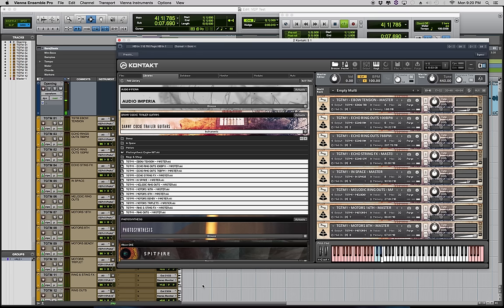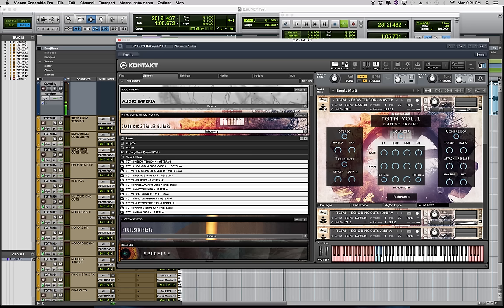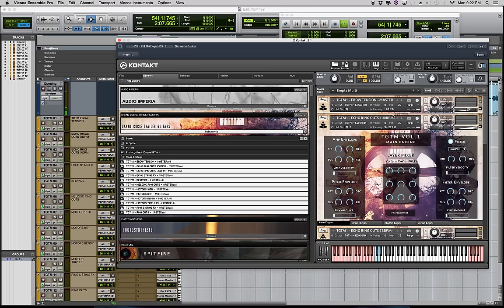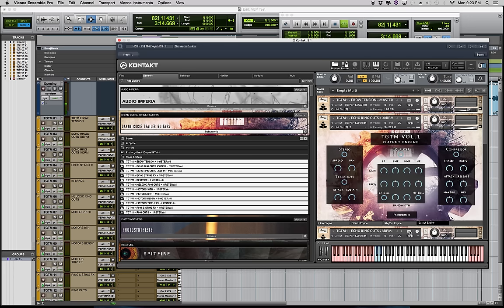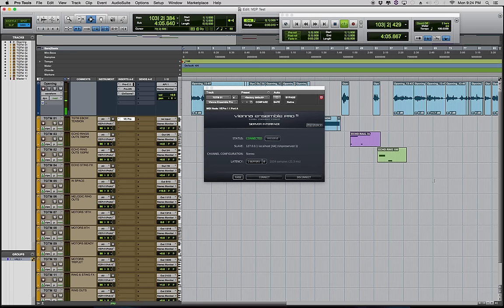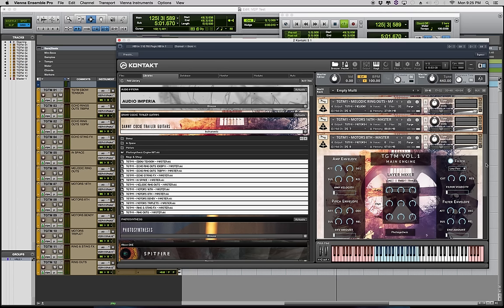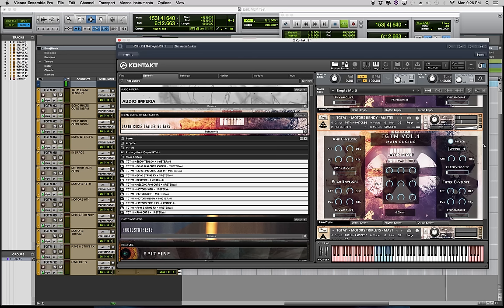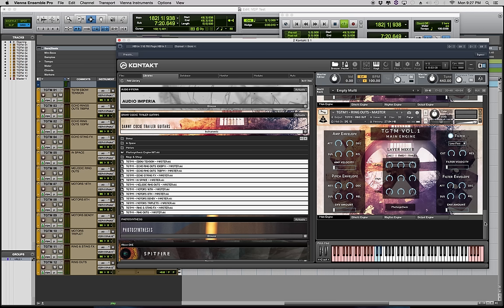Audio Imperia "Trailer Guitars" Vol. 1 Walkthrough | Danny Cocke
From Audio Imperia:

We are extremely proud and excited to announce that award-winning composer and sound designer Danny Cocke has joined us here at Audio Imperia. Danny is best known for his stellar work as a trailer composer where his credits include blockbuster placements such as "Fantastic 4", "Avengers 2", "Bridge Of Spies", "Interstellar", "Jurassic World", and many, many more.

The first kit in the Danny Cocke Signature Series of instruments is "Trailer Guitars: Tensions & Motors". Inspired by scores written by composers Clint Mansell and Paul Haslinger, Danny has truly created a perfect synergy of sound effect and organic guitar sound. The kit includes over 100 carefully crafted sounds in the categories of "Ebow Tension", "In Space" (Ambient Sounds), "Motors" (Rhythmic Loops and FX), and "Rings & Stings" will take you straight into Mad Max, Underworld and The Martian territory.

Echo Ring Outs 78bpm & 100bpm
Echo String FX
In Space
Melodic Ring Outs
Motors 8th Notes
Motors 16th Notes
Motors Bendy
Motors Triplets
Ring & Sting FX
Ring Outs
Bonus: Ebow Tension
Check what the pros have to say about the library:

Pieter Schlosser: "I’m enormously excited about Audio Imperia’s Trailer Guitars. They are extremely versatile and a useful addition to my palette. I almost feel like I’m cheating!"

Joshua Crispin: "Instant inspiration is what comes to mind when going through these sounds! Much like building blocks, the guitar loops can be thrown into an existing project and they just instantly work."

KEY FEATURES

High definition 96kHz / 24bit .WAV files
134 files /  1 GB
Custom Kontakt Patches, using powerful open-source engine Photosynthesis

IMPORTANT NOTE:

Trailer Guitars: Tensions & Motors requires the full version of Kontakt 5.5 or higher (the patches will not run in the free Kontakt Player)